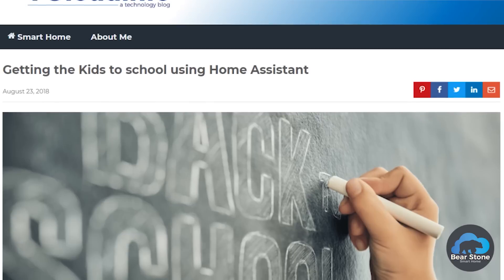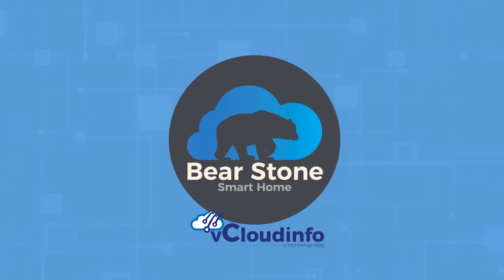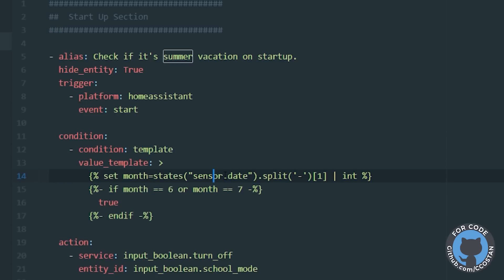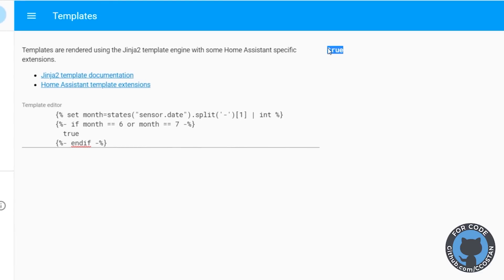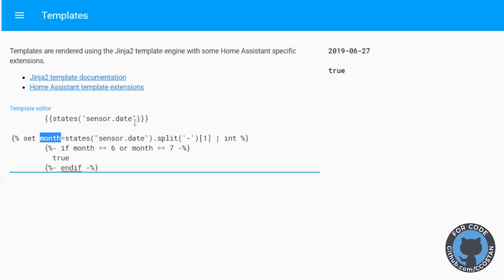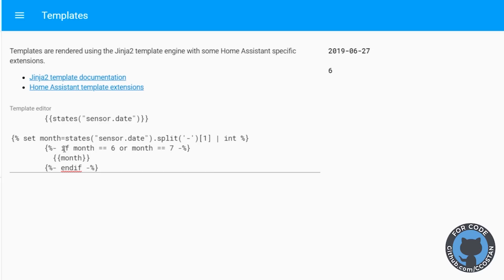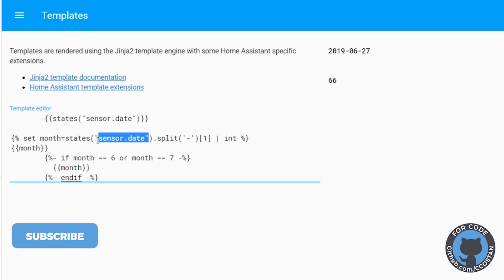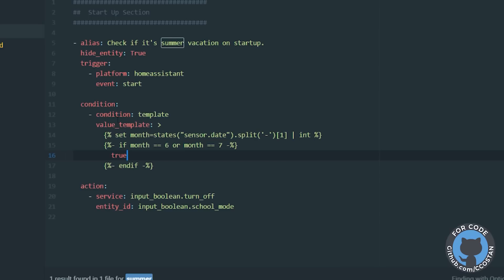Home Assistant Templates using Jinja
It is finally Summer!  School is over and the kids are home for a couple of months.  My Smart Home was previously adjusted using Home Assistant to the school schedule using a School Mode Input Boolean.  If School Mode was enabled, the house would trigger a bunch of lighting and wake up routines Monday through Friday to help get the family up and out of the door for school.

But now that Summer is here, we want to sleep a little later and the house needs to skip the normal morning routines that it would have usually fired off.  To accomplish this, we use some Summer Time logic which is a Home Assistant Template condition using Jinja programming to tell whether it is June or July (kids go back to school in August here in Florida).  In this video, we discuss how to use Jinja conditions and sensors to accomplish this and hopefully explain it in a way that you will be able to build your own using a little Jinja and YAML Magic.